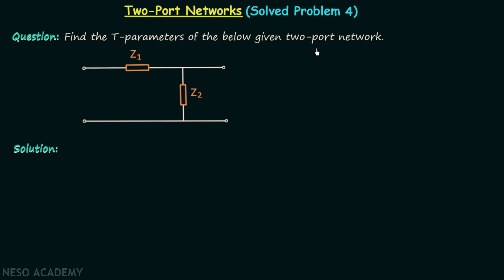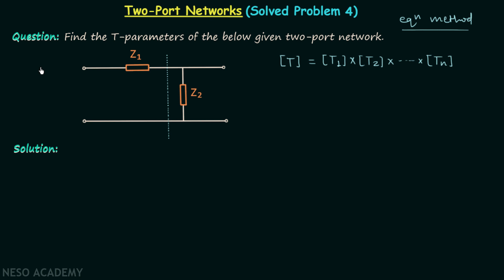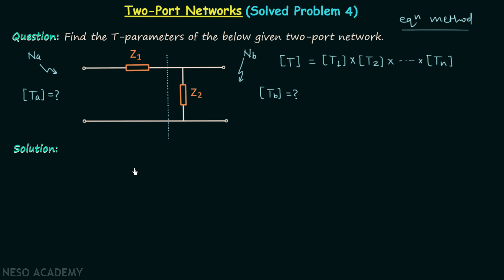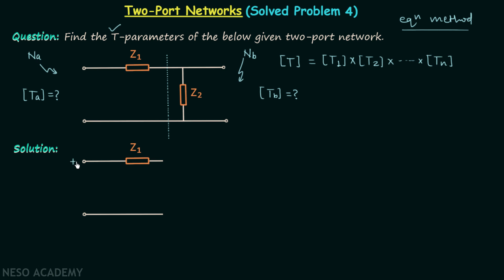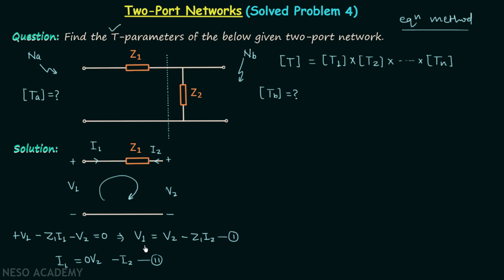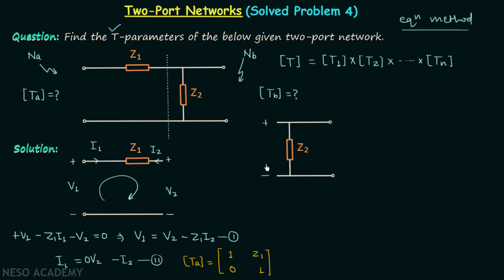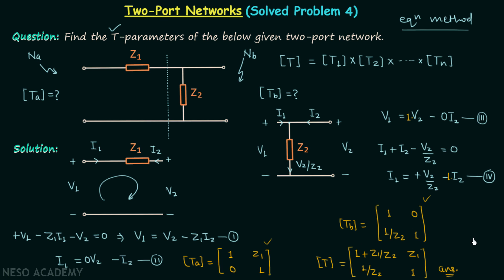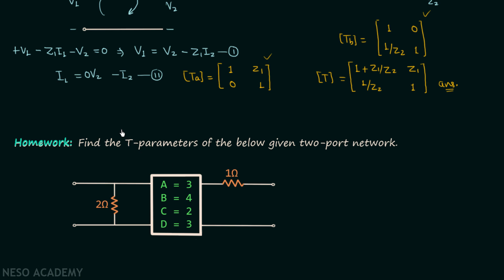Two−Port Networks (Solved Problem 4)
Network Theory: Two-Port Networks (Solved Problem 4)
Topics discussed:
1) Calculation of T-parameters of a larger two-port network composed of smaller two-port networks connected in cascade.